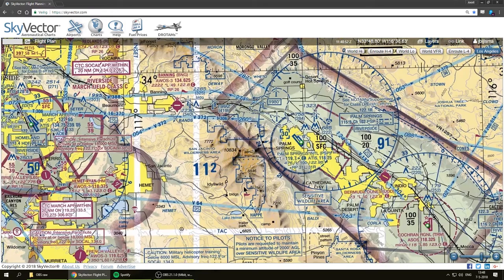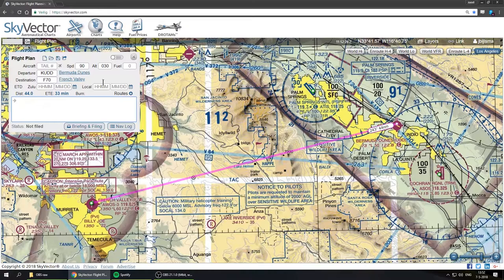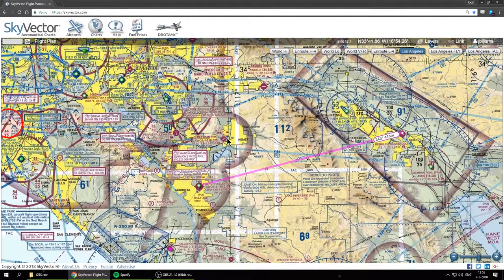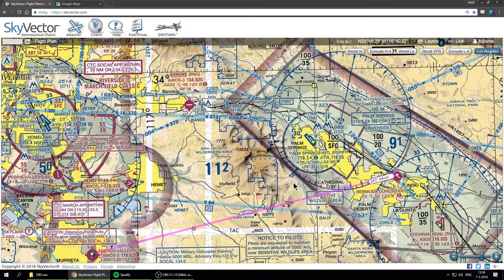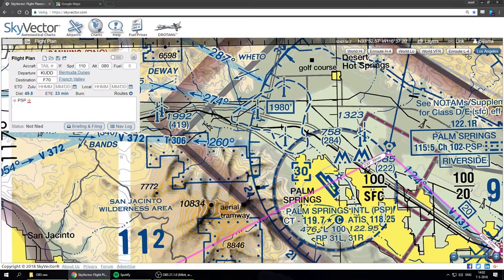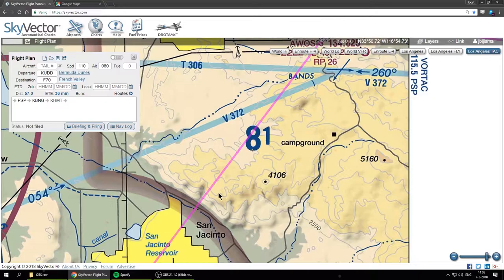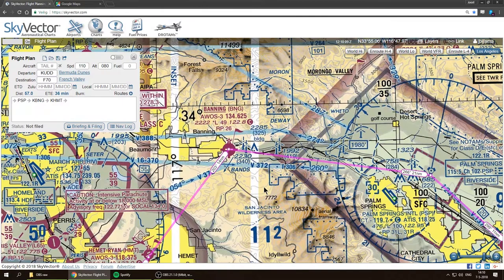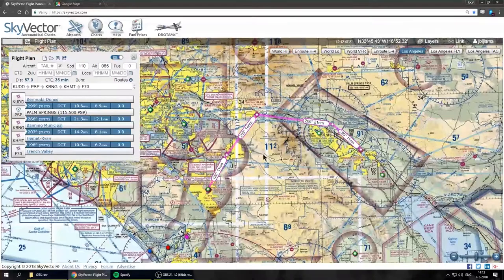(Old) Flight School | Ep-16: Simple VFR navlog | Flight planning | C172 REP | X-plane 11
It's time to make our actual flight plan: the navlog. This navlog is a list of the waypoints and the legs you will be following on your cross country flight. In this video we discuss the things to pay attention to when making the navlog.

Check out my twitter for aviation news and to get notifications for when I'm going live on twitch:

Airports visited in this episode:
-None

-The plane used is the default X-Plane 11 C172 with the Reality Expansion Pack by Simcoders:

-Also used is Ortho4xp for generating satellite terrain scenery:
Youtube tutorial: